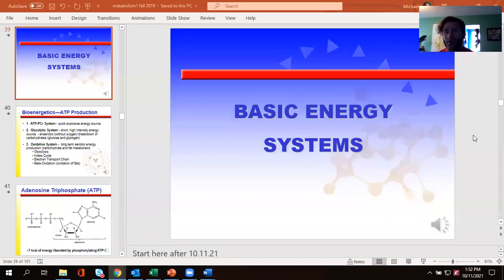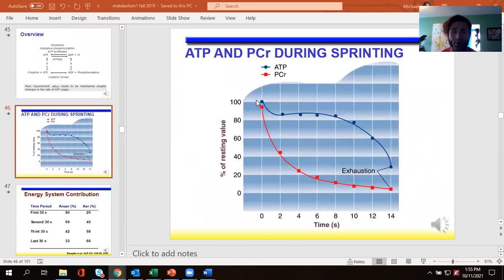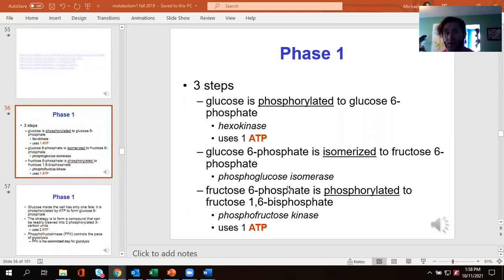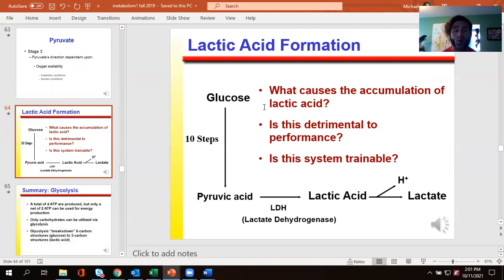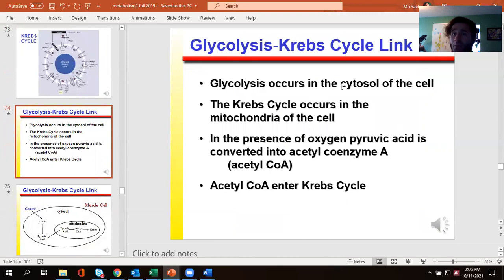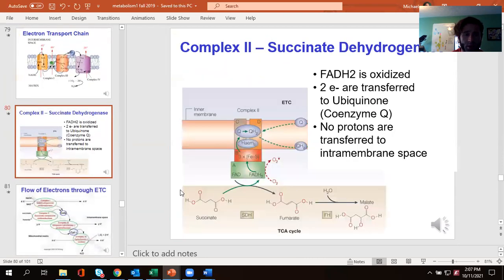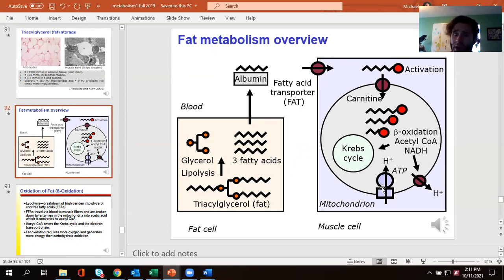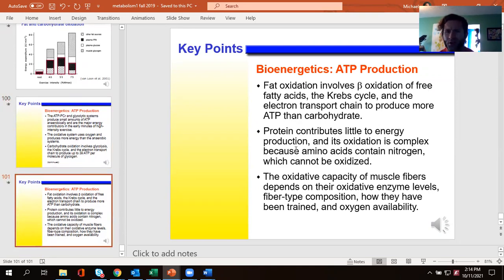adv ex phys lecture 10.11.21